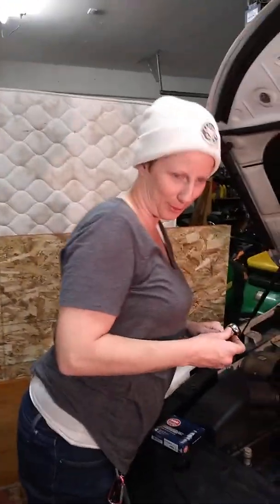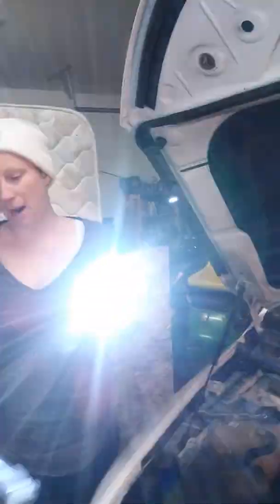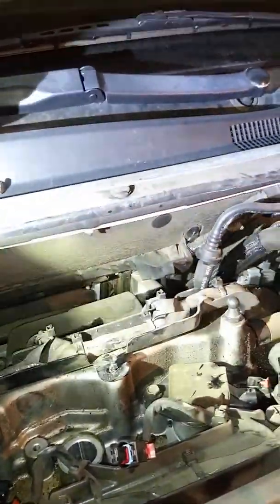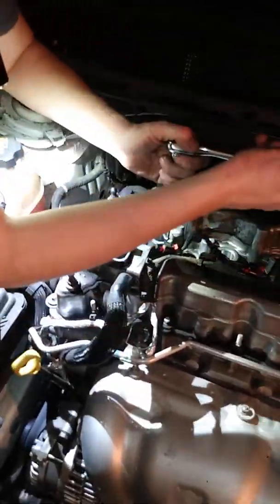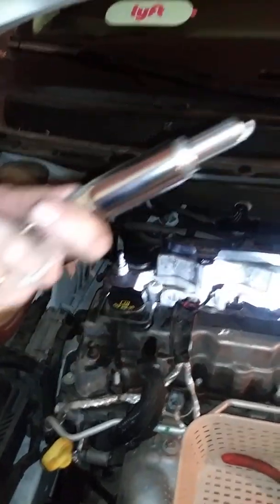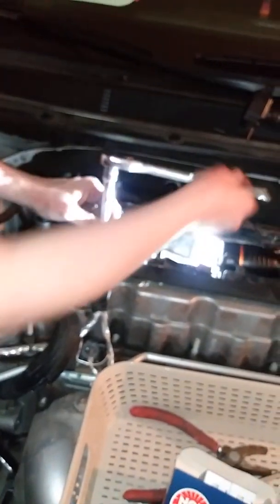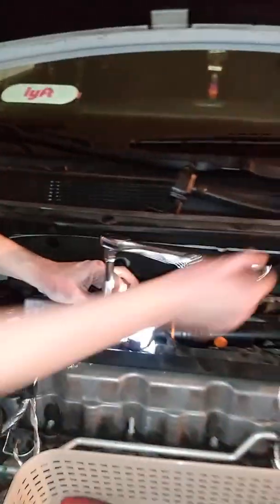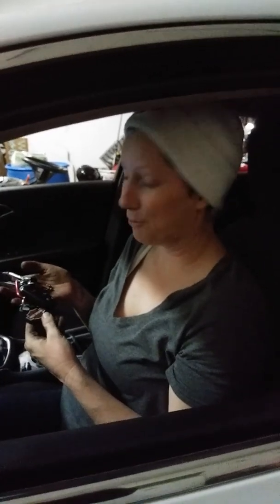2015 Chrysler 200 Limited Spark Plug Change PART 2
Changing spark plugs in a 2015 Chrysler 200 Limited with 4 cylinders and tools required. Beginning skill level.